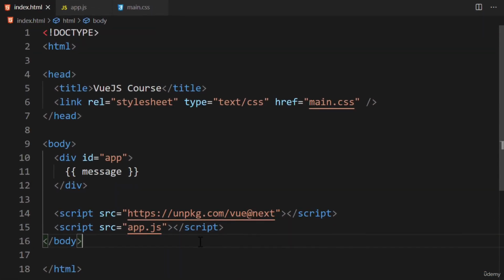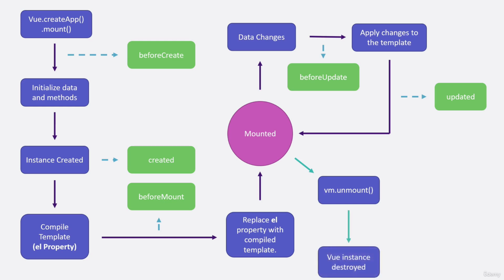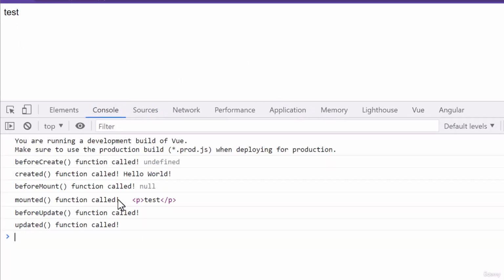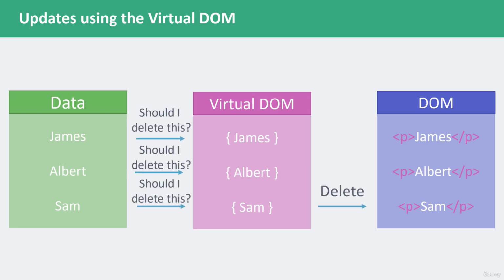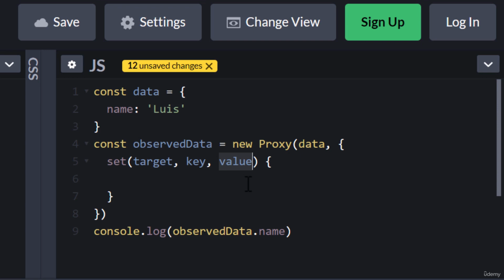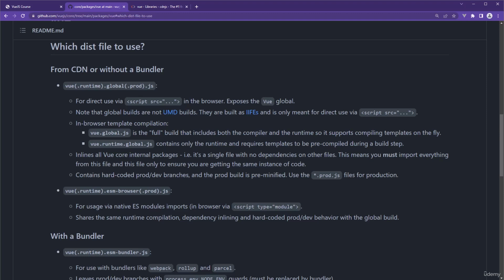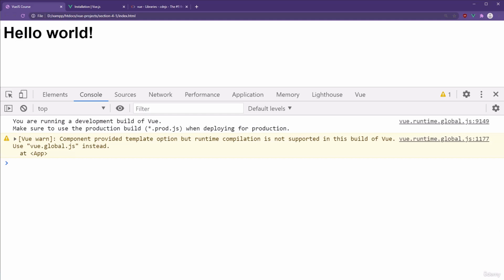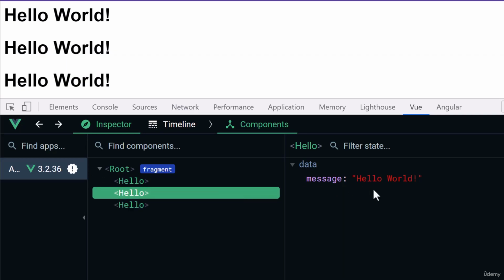04 Vue Beyond the Fundamentals